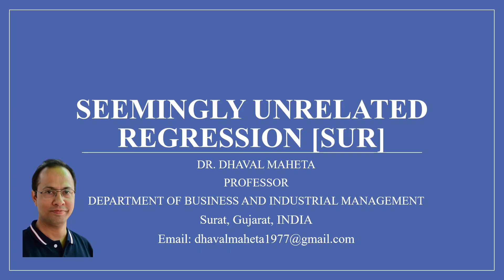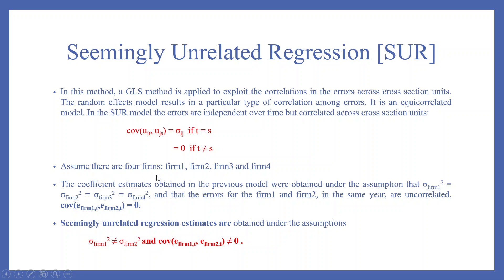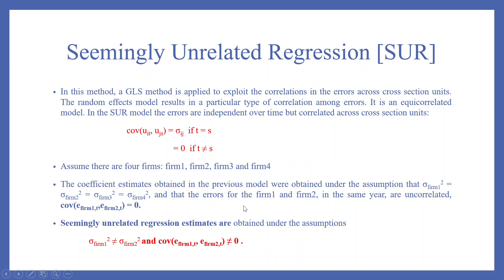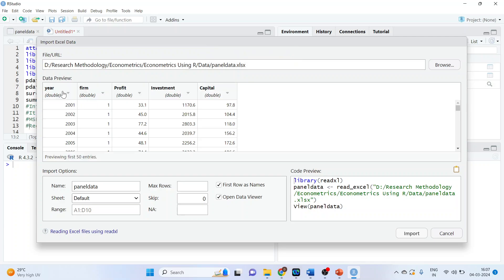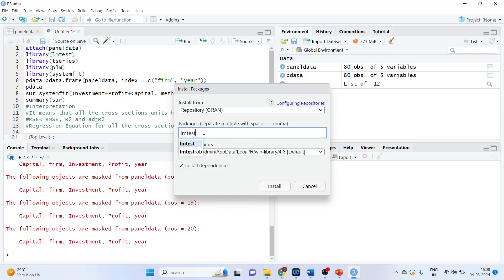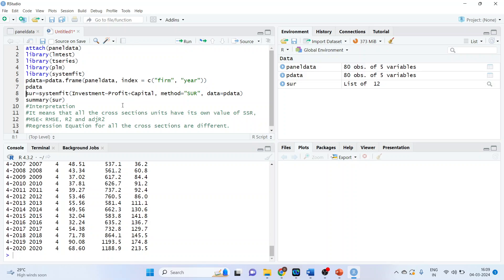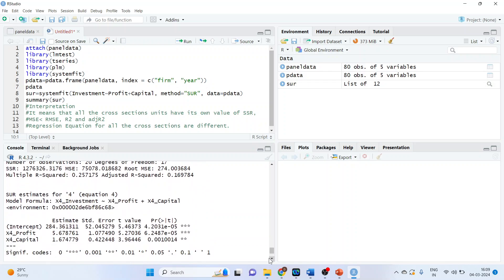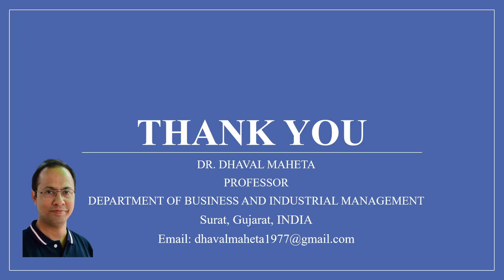25. Seemingly Unrelated Regression (SUR) in R & R-Studio || Dr. Dhaval Maheta